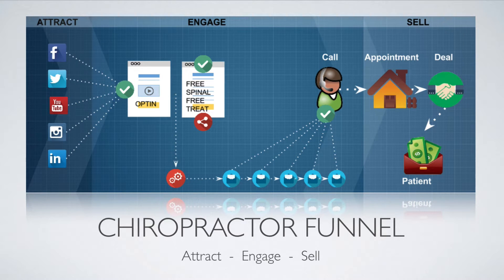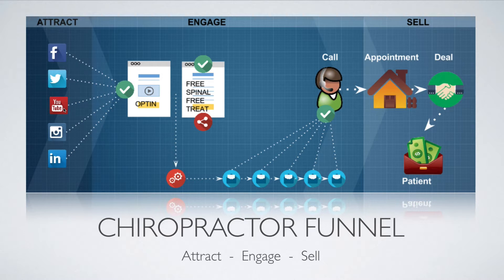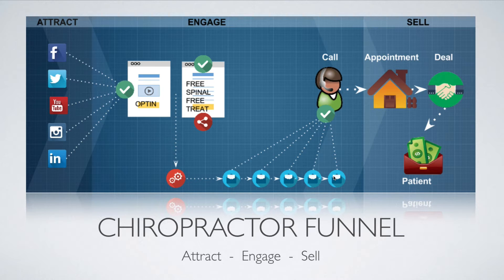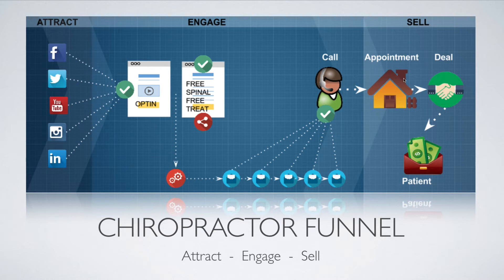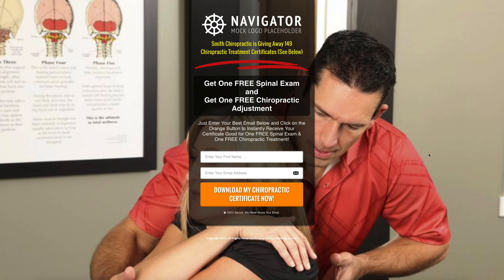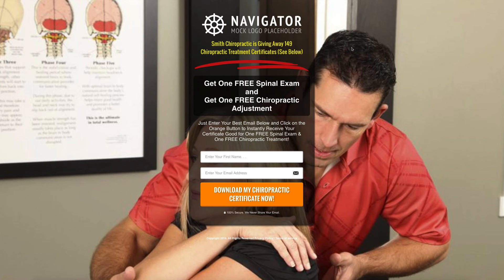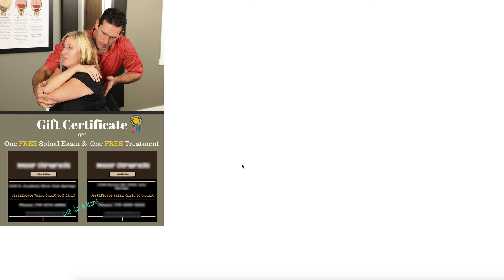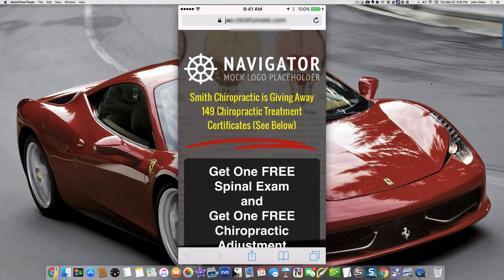How To Design and Build a Chiropractic Sales Funnel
OR, to schedule a FREE 30 minute consultation with me go